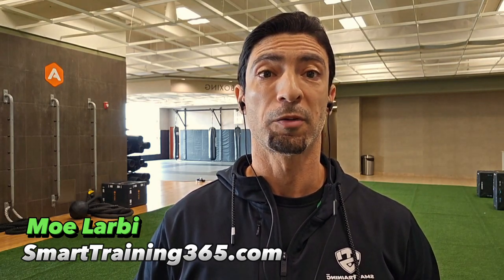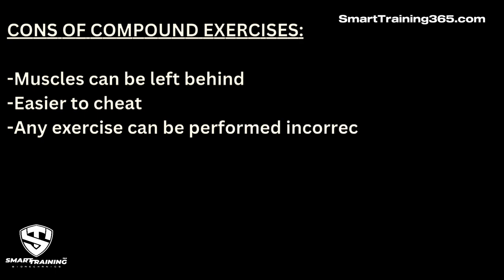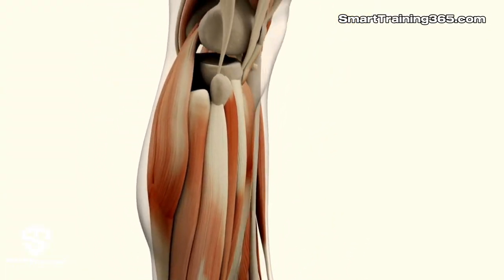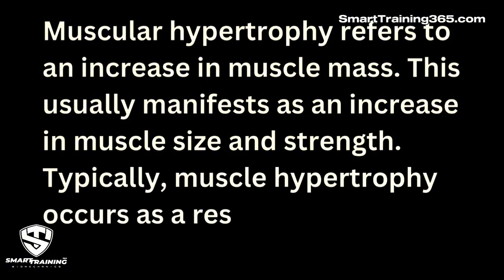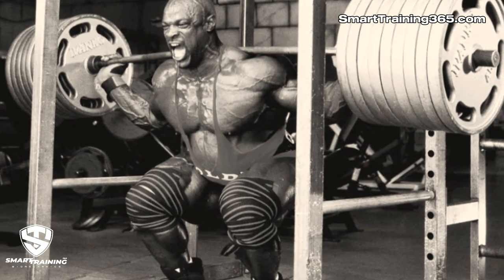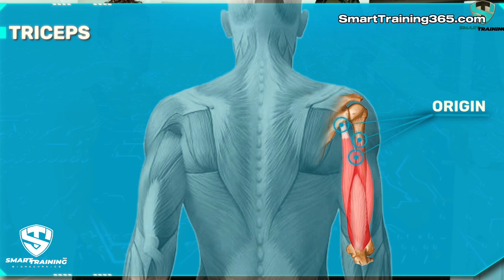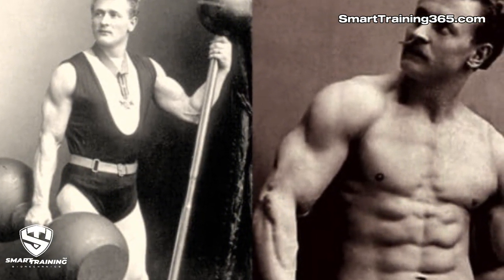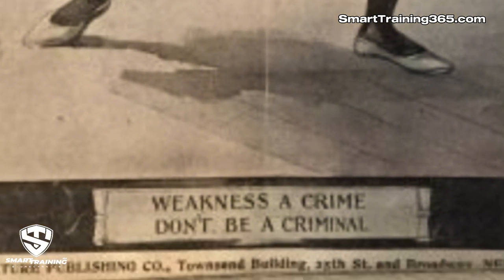Compound Versus BRIG20 Exercises For Hypertrophy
Many of the beliefs regarding “traditional” exercises have been based on dogma and emotional bias, rather than on physics, biomechanics or logic.

Did you know that you could now get BRIG20 Exercises Bundles starting from $40??

Sociological factors, economic factors (i.e., commercialization), miscalculation and misinterpretation have exacerbated the confusion. These misguided beliefs include the following:
1. “Compound” exercises are always better than “isolation” exercises. This is false. Compound exercise “can” be good for certain applications, but they are generally not better than isolation exercises for muscle development.
2. The amount of weight lifted during an exercise accurately reflects the amount of load a muscle receives. This is also false.
3. An exercise used by a person with an outstanding physique is “proof” of the efficacy of that exercise. False.
4. Exercises shown or recommended in commercial fitness publications are “probably good”, and the belief that commercial fitness magazines are “scientific journals”—dedicated to consumer education, rather than profit. Neither is true.
5. Trainers and physical therapists are all well-informed. In fact, many trainers and physical therapists are themselves misled by the commercialized fitness industry.

The human musculoskeletal system is essentially a collection of pulleys (muscles), levers (bones / limbs) and pivots (joints). Therefore, as with all things mechanical, the laws of physics apply during all resistance exercises.

Using physics (“classical mechanics”), the approximate amount of muscle load versus the amount of weight being lifted (as a percentage) can be calculated.
A muscle only recognizes the amount of force it is required to produce. It does not “know” how much weight is actually being lifted. This is because a muscle cannot pull directly on a weight. Rather, a muscle pulls on the bone (the limb) which is holding the weight. The length of that limb, the angle of that limb relative to the direction of resistance, and the angle of a “secondary” limb (e.g., a forearm) which is attached to the “primary” limb (e.g., an upper arm bone), all influence the amount of load that is delivered to the corresponding muscle, in conformance with the laws of physics.

A muscle could be loaded with 90 pounds of resistance—manifested as 90% of 100 pounds being lifted, or as 30% of 300 pounds being lifted. The difference depends on the “moment arm” (a physics terms referring to lever magnification), which is determined by the length of the limb involved, as well as the angle of that limb relative to the direction of resistance.

Timestamps:

0:00 - intro
0:19 - difference between compound exercises and BRIG20
0:50 - pros and cons of compound and isolation exercises
2:13 - improve strength through functional real-life movements
2:56 - time efficient
3:20 - compound are always better than isolation exercises
3:37 - what is muscle growth
3:55 - building muscle efficiently
4:30 - what is optimal muscle loading
5:52 - using the right exercises
6:00 - where do compound movements come from
8:15 - early bodybuilding
9:49 - when are compound and BRIG20 useful
10:00 - recommendation